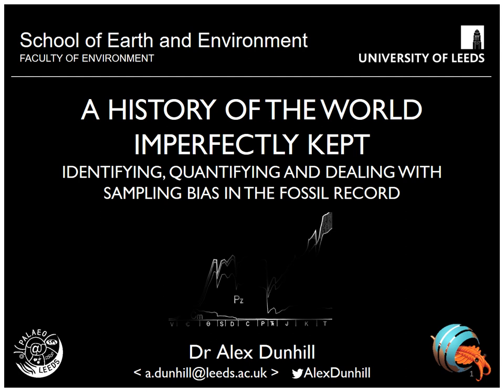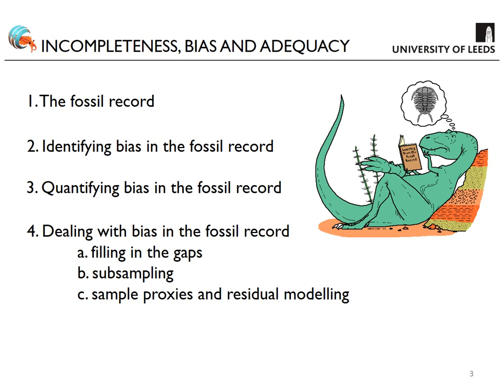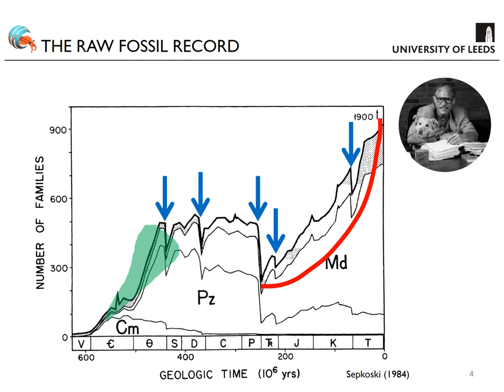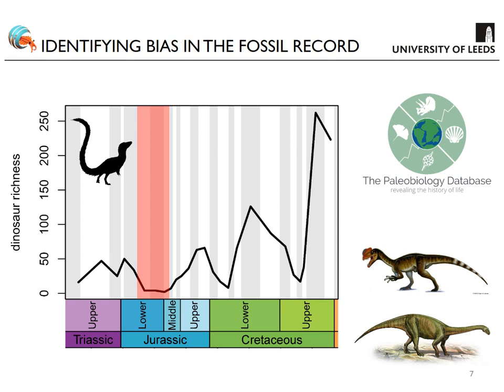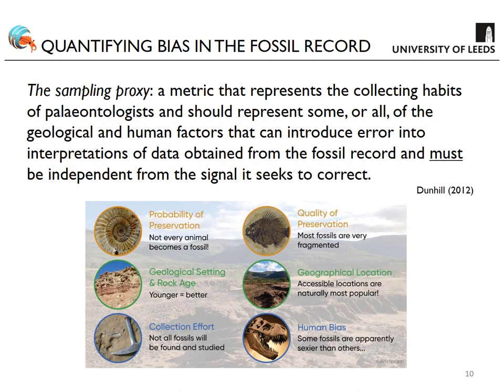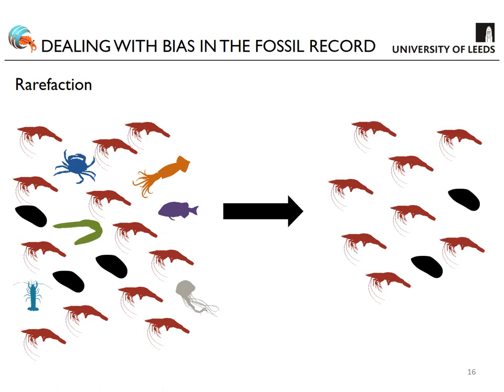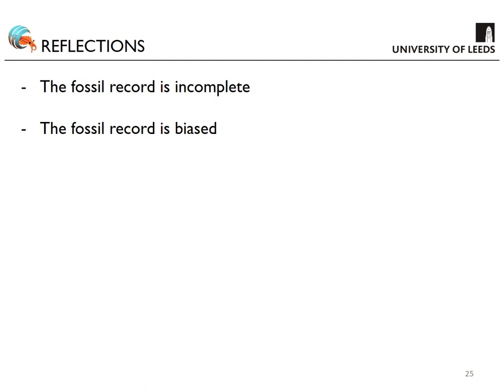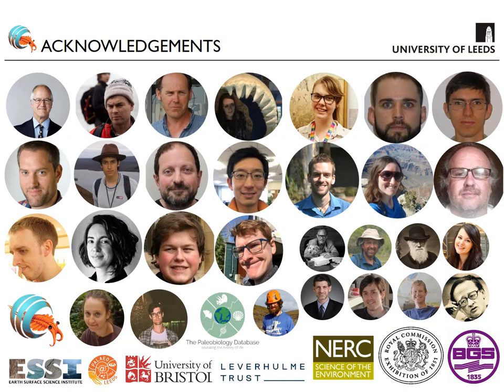Sampling Bias in the Fossil Record Workshop: Part 1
Dr. Alex Dunhill discusses the causes of sampling bias in the fossil record. This video was first recorded for PalaeoVC in 2019.
More information on the workshop, including the practical materials, can be found